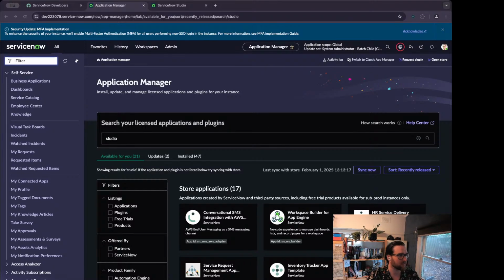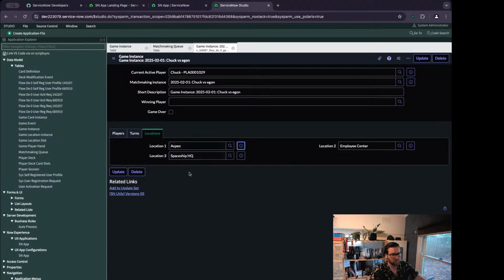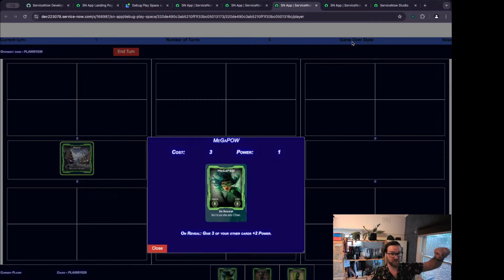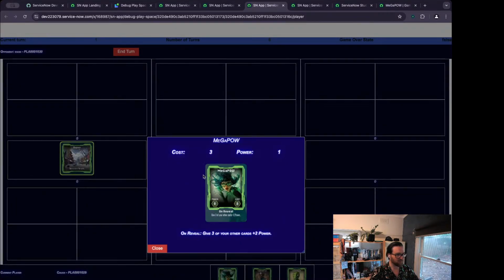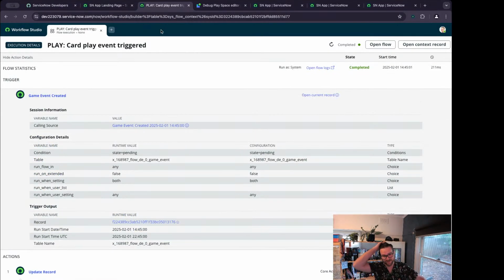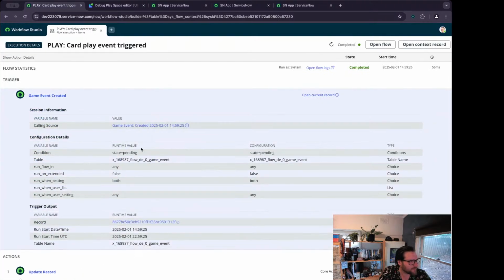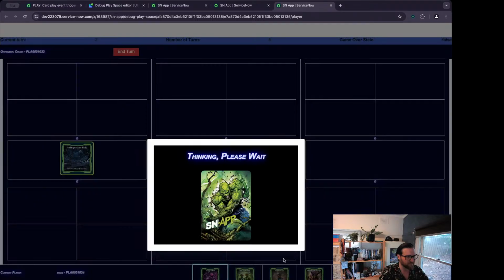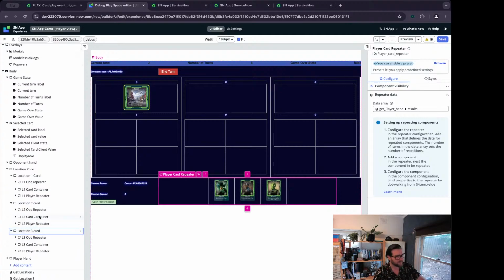2. Making a card game in ServiceNow!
This is some live development of my SN App card game from my Knowledge 24 presentation.   Come and keep me company!